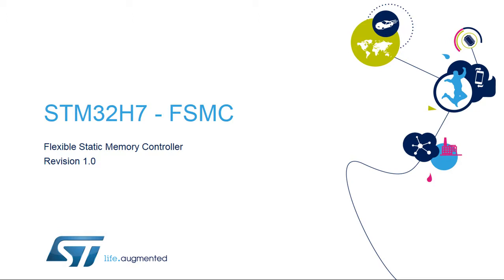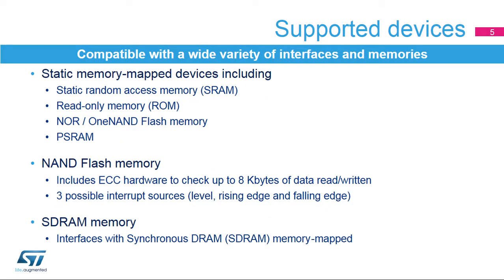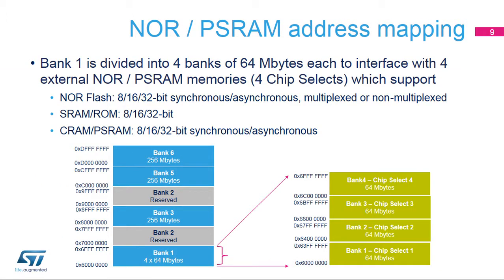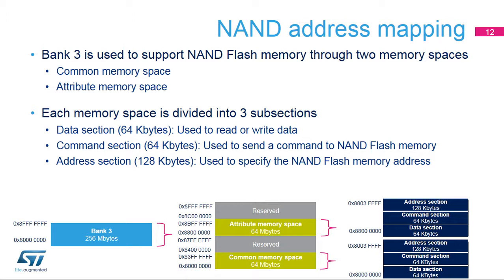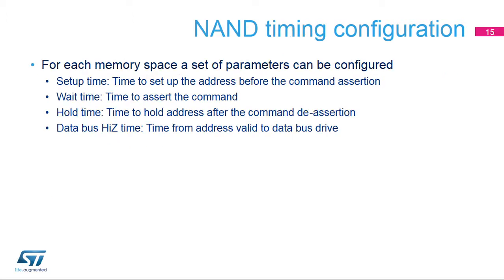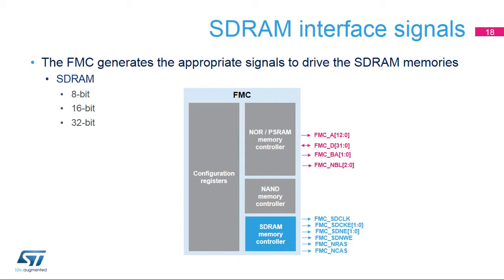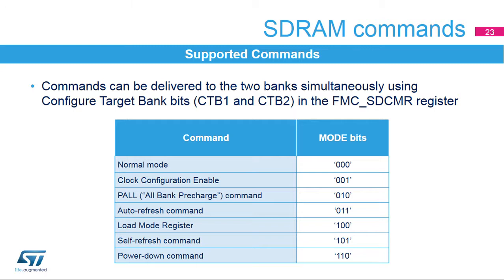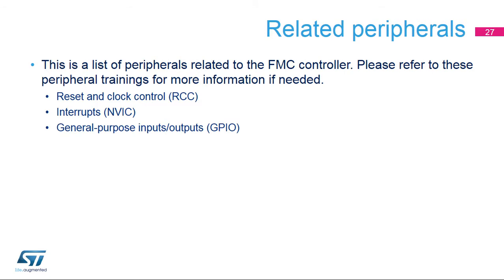STM32H7 OLT - 27. Memory Flexible Memory Controler